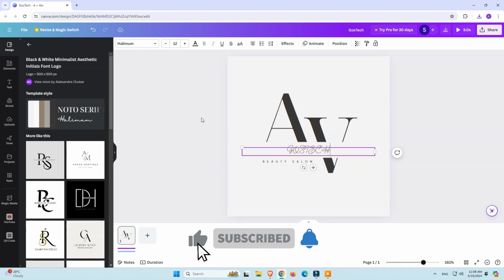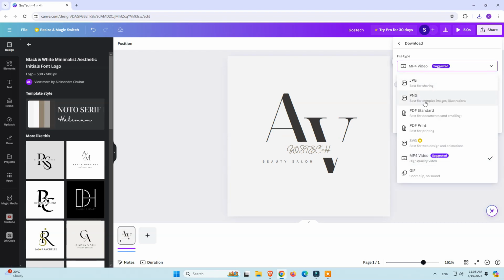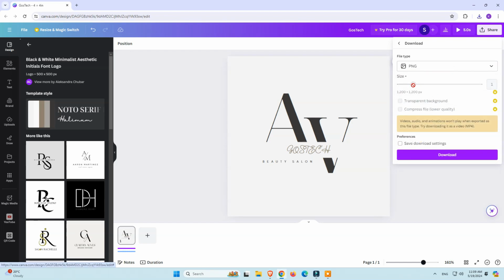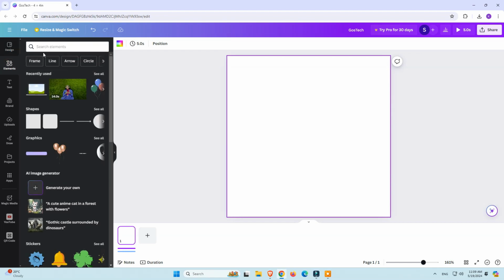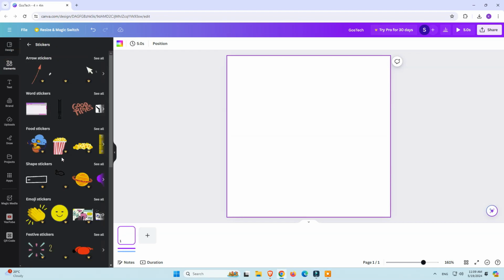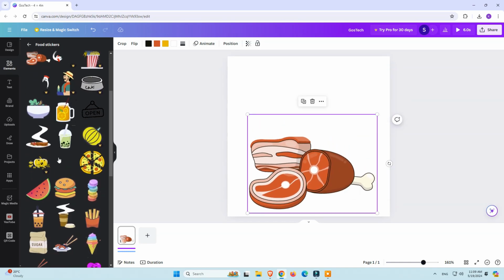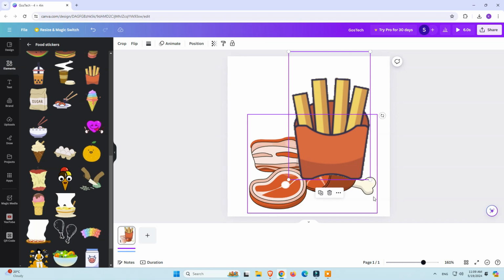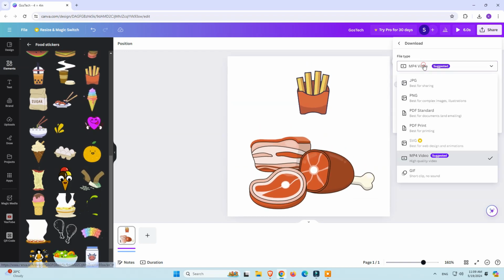Canva Course | Tutorial - Lesson 16 - Exporting Images and Videos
In this tutorial, we will be discussing about how to export images,animations and videos on Canva Website.